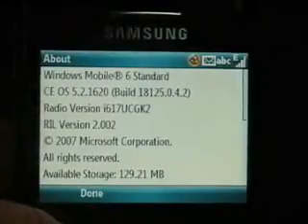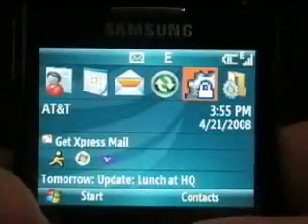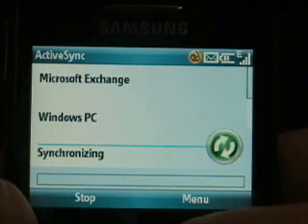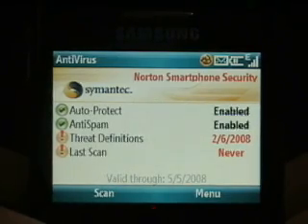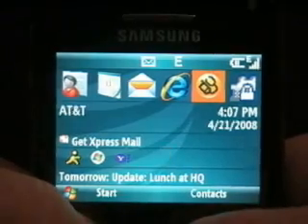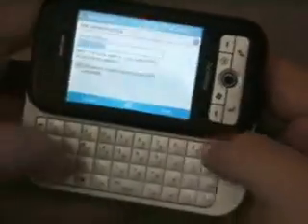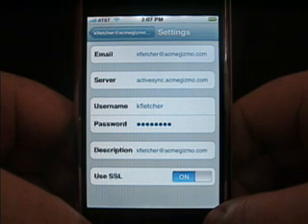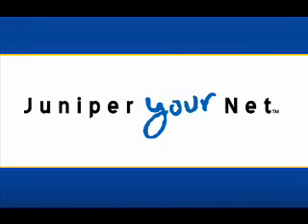SSL VPN Mobile Solutions Demo (WM6 & iPhone2)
Windows Mobile and iPhone SSL VPN solutions. Includes first Ever Look at iPhone 2.0 Clientless ActiveSync, running over an SSL VPN from Juniper Networks

Also featured: Windows Mobile 5.0 Clientless ActiveSync over SSL VPN, Windows Mobile WSAM (SSL VPN Tunnel) and Windows Mobile Endpoint Security (SSL VPN Host Checker Enforcement Tool).

For more details about Juniper Networks SSL VPN and also for information about some of the technologies used here (e.g. WSAM, SSL), please